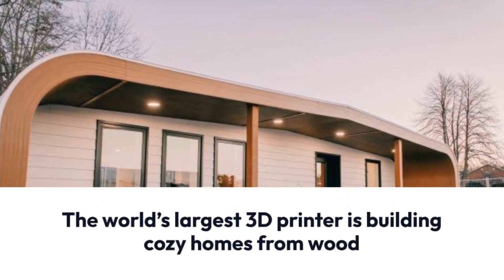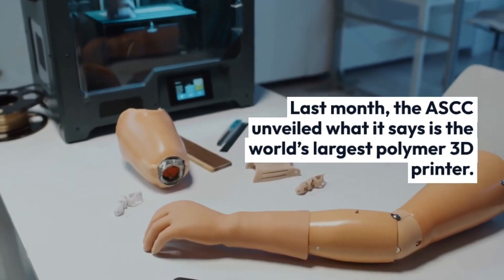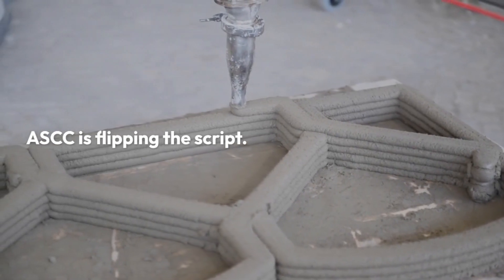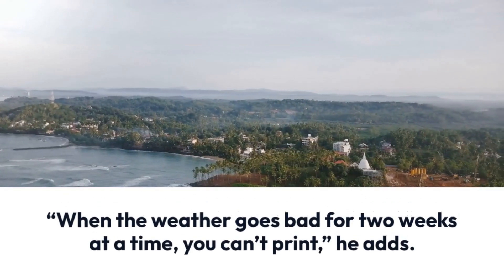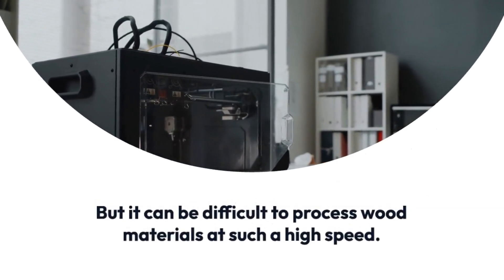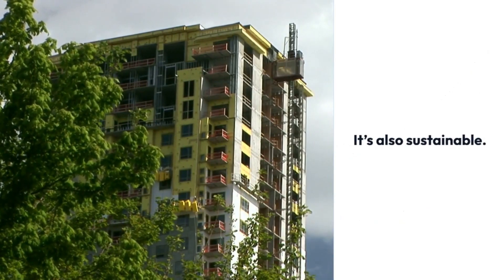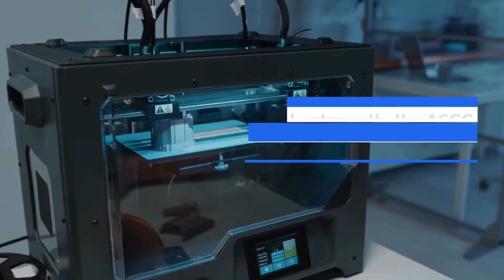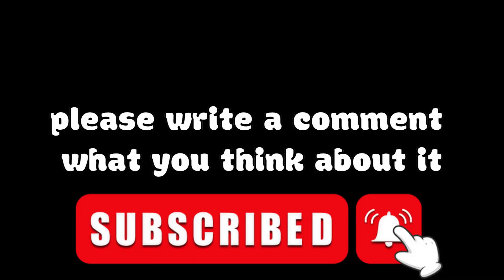‘When can I have one ’ The world’s largest 3D printer is building cozy homes from wood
Dozens of 3D-printed homes have been built across the world – to house a family in the US state of Virginia or members of an impoverished community in rural Mexico. The world’s largest 3D-printed neighborhood is currently under construction outside of Austin, Texas.

The technology could be especially handy in a place like the US state of Maine, where approximately 80,000 new homes will be needed by 2030 to address a shortage, according to a report released last year by three state agencies.